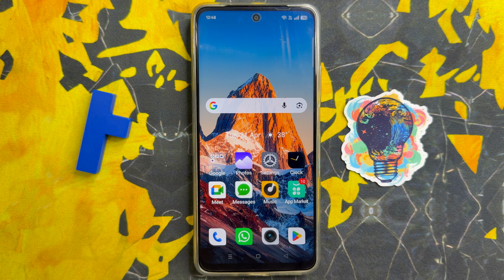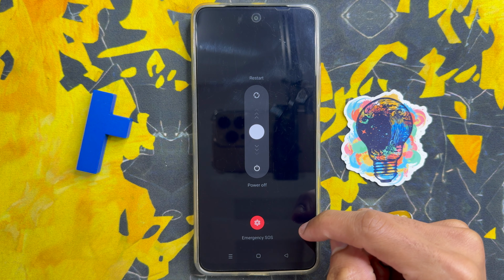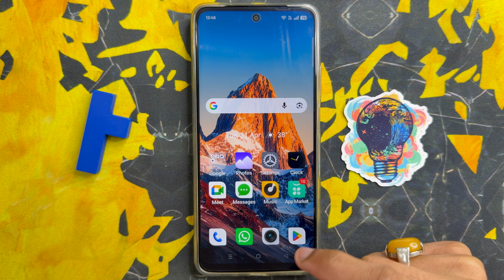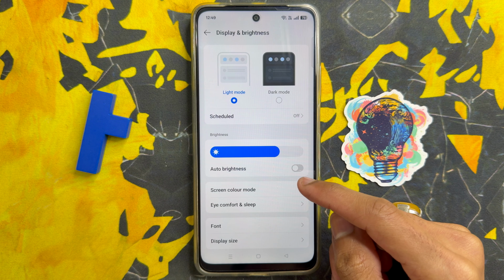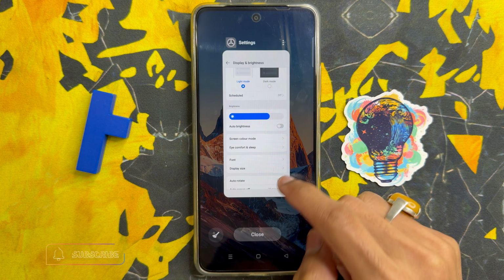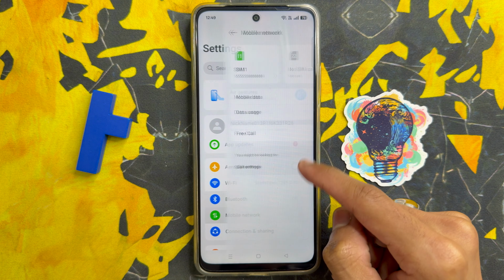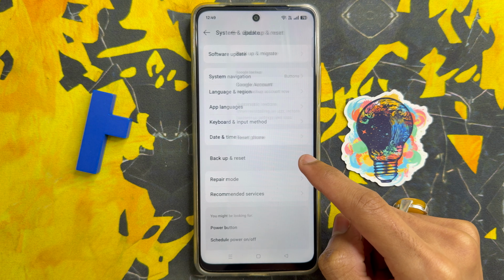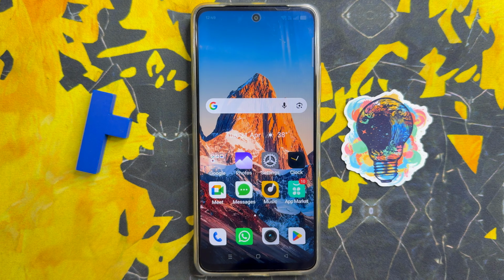How to Fix Realme Narzo 100 Lite Screen Flickering Issue